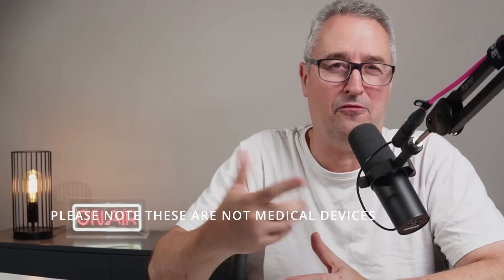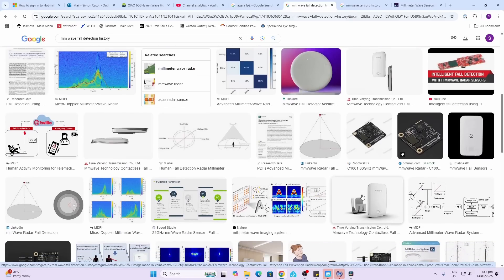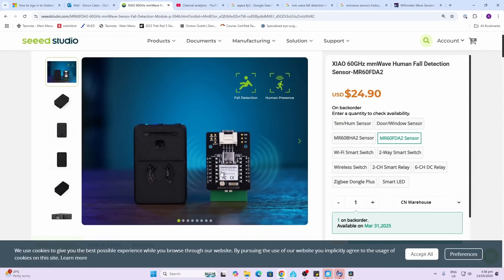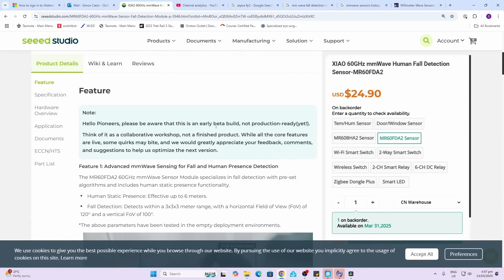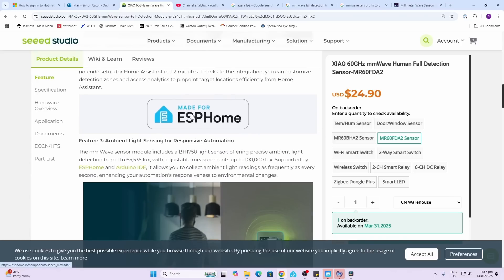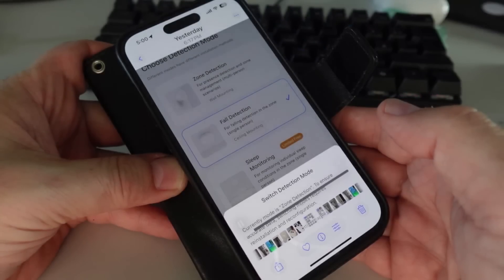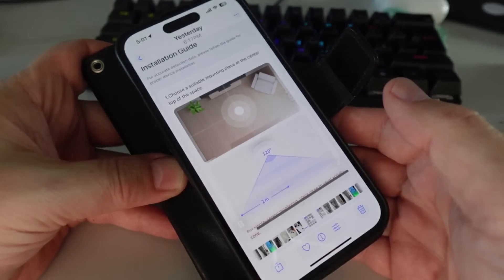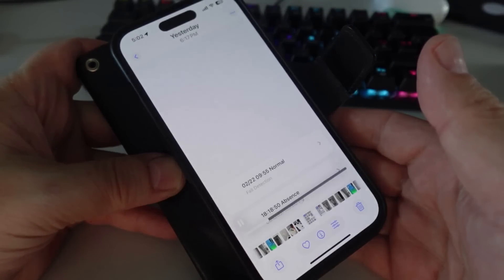Which one rules? Seed MR60FDA2 or the Aqara FP2 Fall Detection Sensor!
Aqara FP2